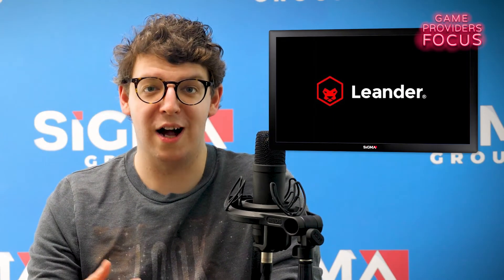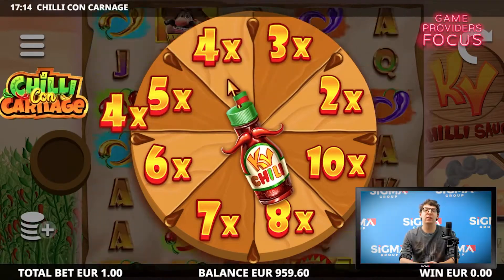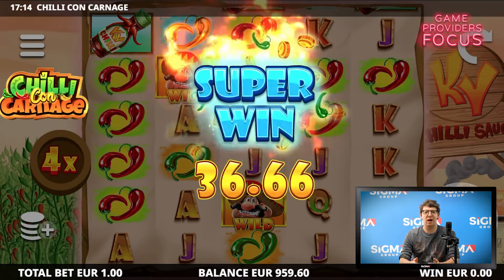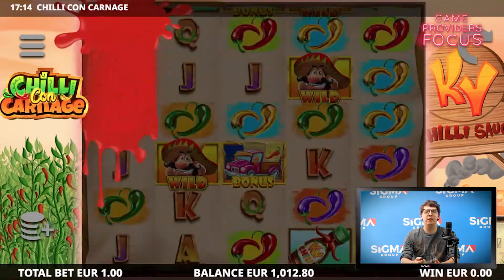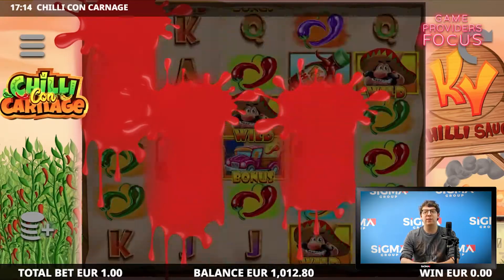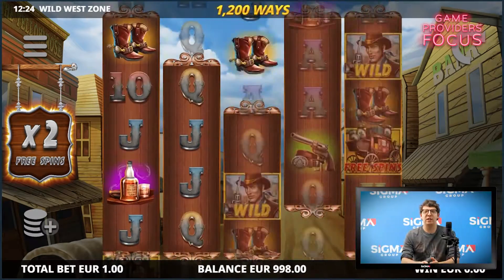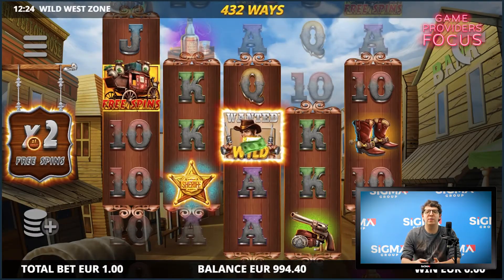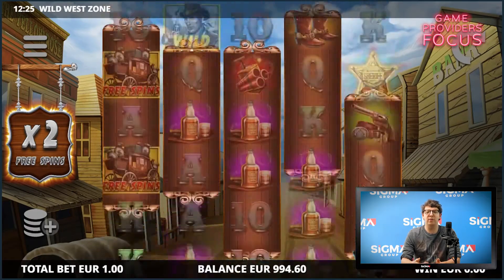Leander | Game Provider Focus | SiGMA TV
Phillip from Arcadem reviews Leander 'Chilli con Carnage' and 'Wild West Zone'.

The great thing about leander’s games, is that they’re always jam packed with in game features. However, even though some of the themes of the games are unique I can think of a few games within the industry they’re rather similar to in theme.